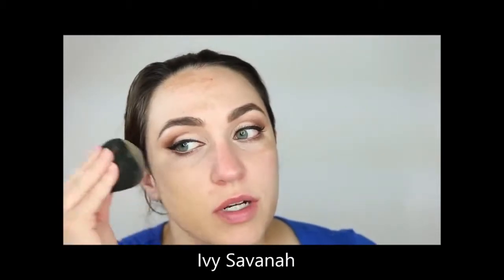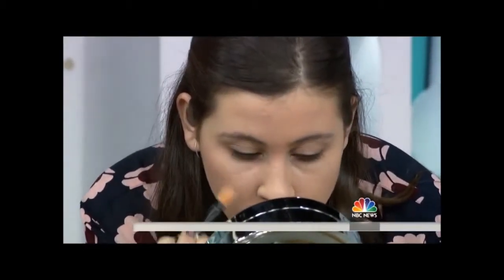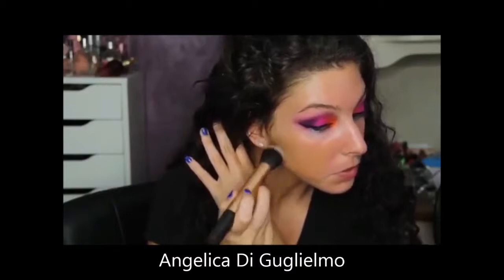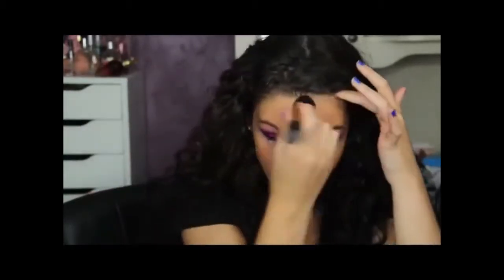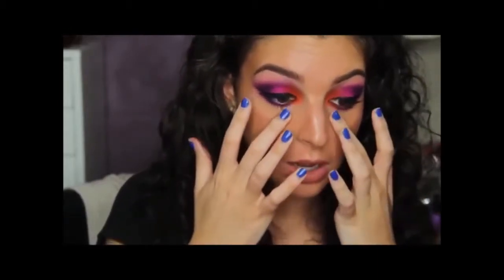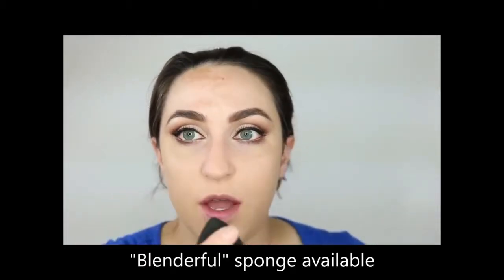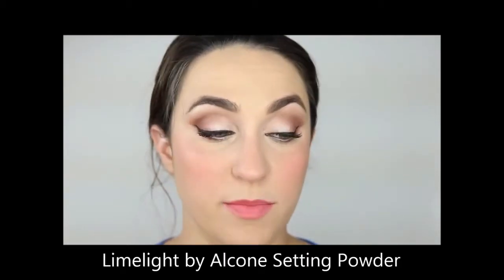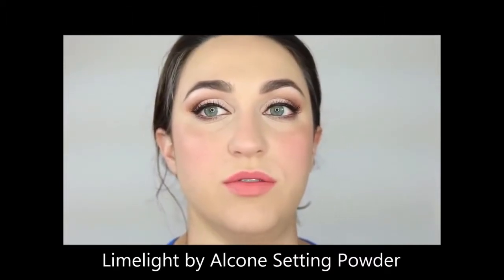Customers Reveiws on LimeLight by Alcone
LimeLight is for everyone...Every Skin Tone...Every Skin Type... No matter your Age...
I can apply LimeLight Foundation on my body knowing it is special formulated, so that it does not absorb into my pores... it will not create more ‪#‎Wrinkles‬ ‪#‎Pimples‬ ‪#‎BlackHeads‬ ‪#‎Blemishes‬ & most importantly ... It will not create more Problems for any type of Skin Issues!

To Shop, Join, Browse  LightsCameraSmashEm.com

Add me as a friend on Facebook so we can stay in touch and I can help color match you ♥
Here also is a ColorMatching Quiz for you to see what color might be best for you to go with.

#‎MustHave‬ ‪#‎LimeLightByalcone‬ ‪#‎Lips‬ ‪#‎Lashes‬ ‪#‎Savings‬ ‪#‎60YearsInTheBeautyIndustry‬ ‪#‎LipStick‬ ‪#‎Gloss‬ ‪#‎Stain‬ ‪#‎Mascara‬ ‪#‎WhatTheProsUse‬ ‪#‎ProTip‬ ‪#‎NoFilterMakeUp‬ ‪#‎NonToxic‬ ‪#‎Cosmetics‬ ‪#‎NaturalSkinCare‬ ‪#‎MakeUp‬ ‪#‎MakeupJunkie‬ ‪#‎HighEnd‬ ‪#‎ProMakeUp‬ ‪#‎Christmas‬ ‪#‎RCMA‬ ‪#‎GROUNDFLOOR‬ ‪#‎WomenOwnedBusiness‬ ‪